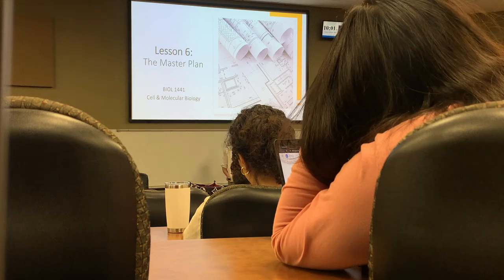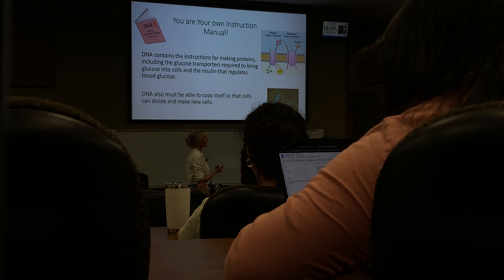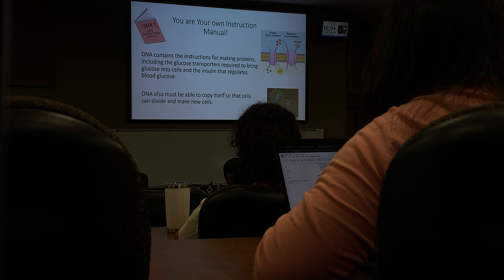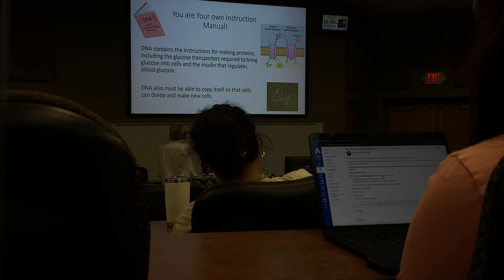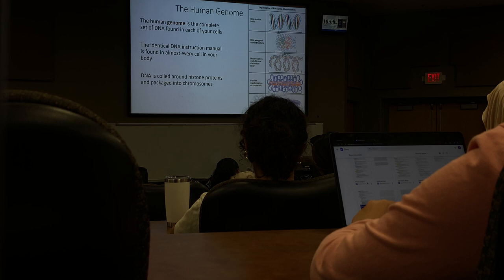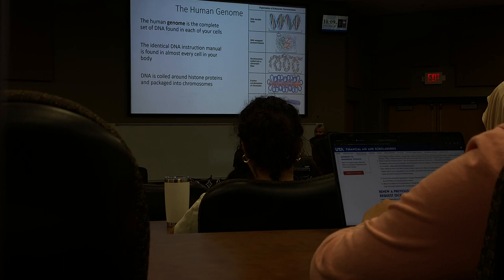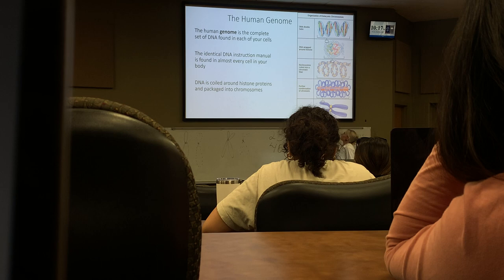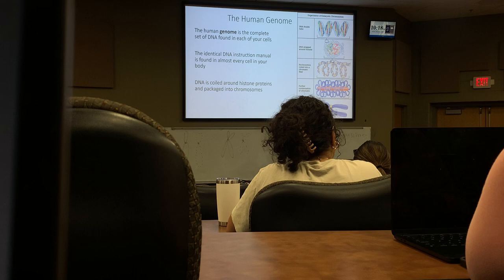Lesson 6 ends with DNA double helix 3/5/24